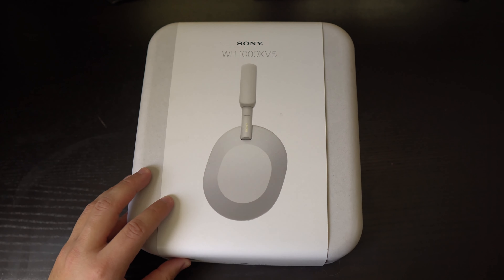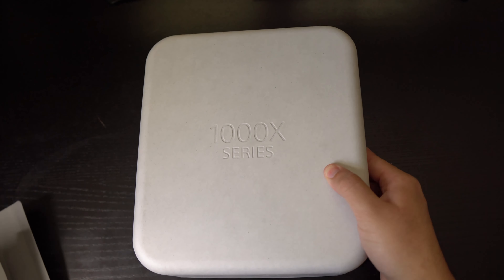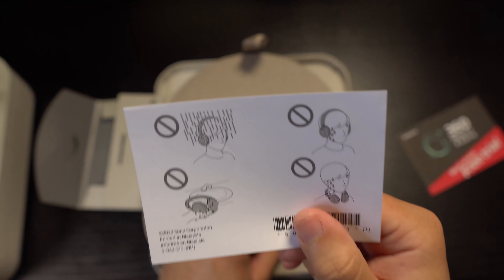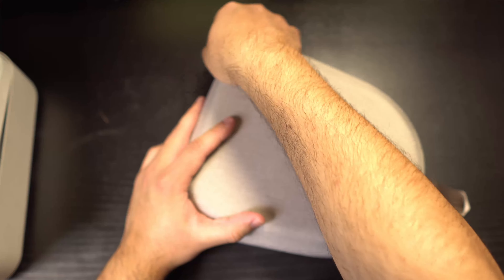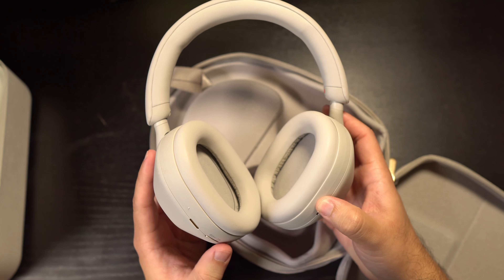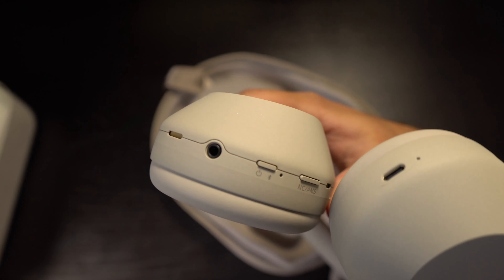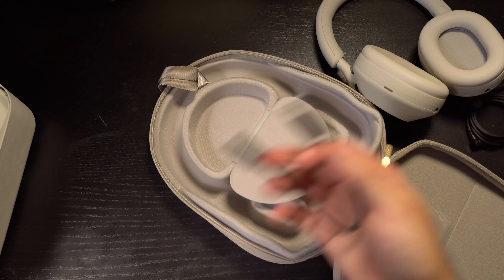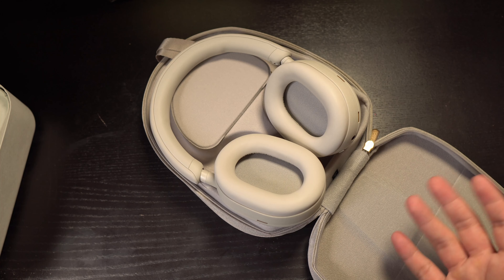Sony WH1000XM5 Headphones Unboxing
Today we are looking at the new Sony WH1000MX5! Beautiful, lightweight and great sound quality!